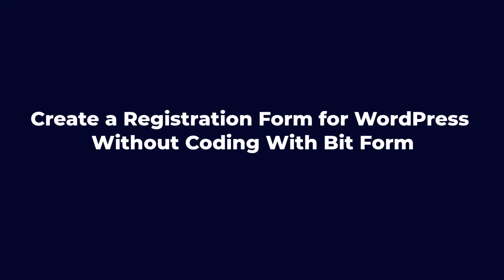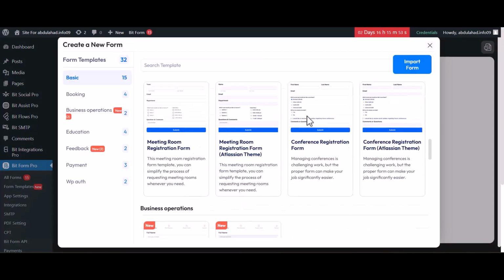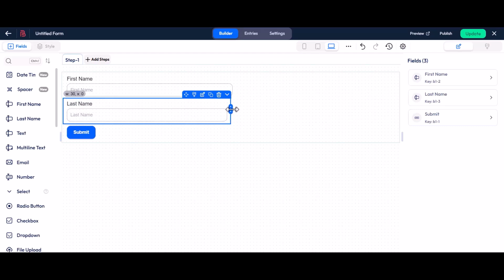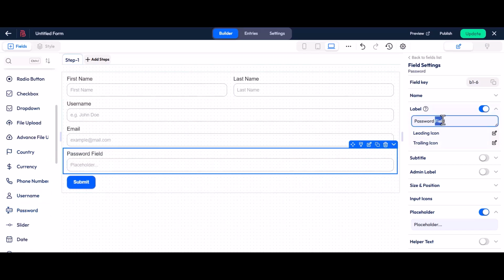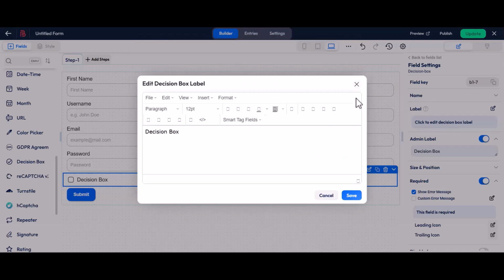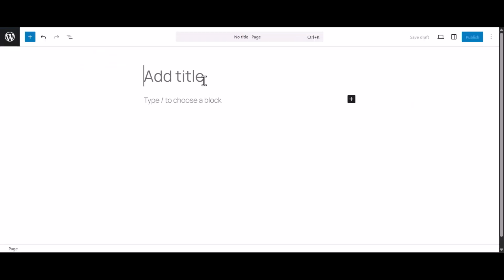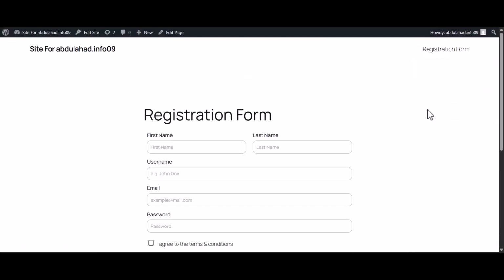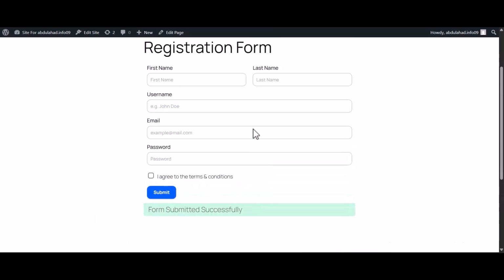How to Create a Registration Form in WordPress Without Coding | Bit Form Tutorial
In this quick tutorial, you’ll learn how to create a registration form in WordPress without any coding using Bit Form, the powerful no-code form builder plugin.
We’ll walk you through building a simple registration form from scratch using Bit Form’s drag-and-drop editor — adding and customizing fields, changing labels, and publishing your form in just a few clicks.
This tutorial is perfect for beginners, website owners, and bloggers who want to collect registrations easily and efficiently.

What You’ll Learn in This Video:
1. How to create your first form in Bit Form
2. Choosing a blank form template
3. Adding and customizing registration fields
4. Editing label names, placeholders, and field sizes
5. Publishing your registration form using shortcode
6. Viewing and testing your live registration form

Timestamps:
(0:00) Introduction
 (0:05) Getting Started
 (0:06) Create First Form
 (0:12) Choose Template Type
 (0:16) Select Blank Template
 (0:18) Add Fields to Form
 (0:21) Adjust Field Sizes
 (0:36) Customize Labels & Placeholders
 (0:53) Form Ready Without Coding
 (0:56) Publish & Copy Shortcode
 (0:58) Add Shortcode to a Page
 (1:10) Publish the Page
 (1:12) View Page
 (1:14) Submit the Form
 (1:23) Build with Drag & Drop
 (1:29) Wrap-Up & Thanks